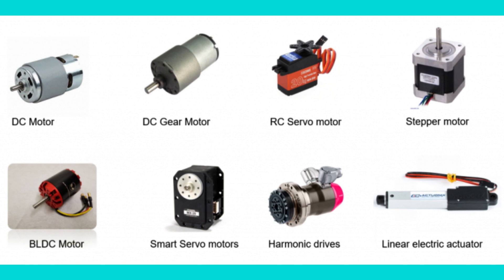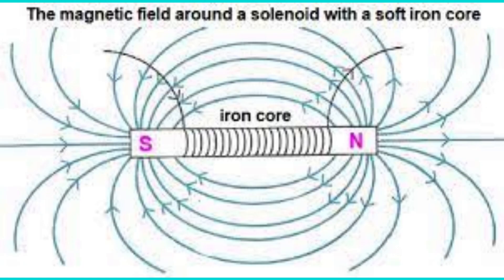#6 What is an actuator? | Is solenoid valve an actuator? | Principle of operation of solenoid valve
What is an actuator? | Is solenoid valve an actuator? | Principle of operation of solenoid valve